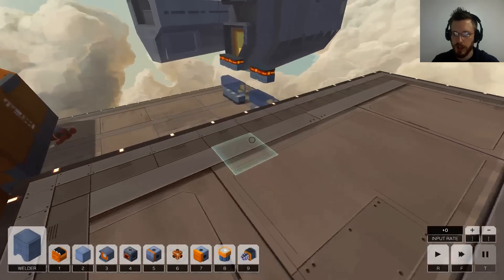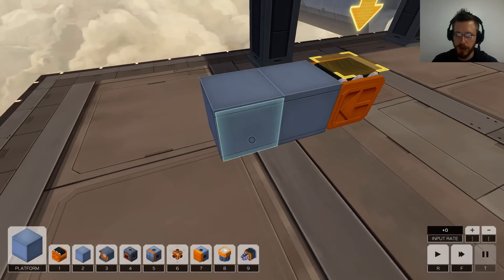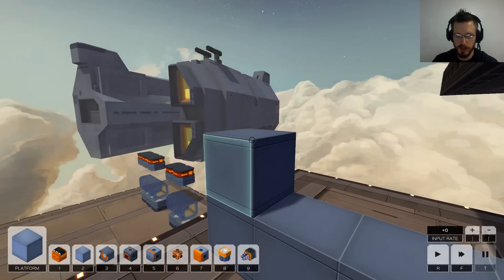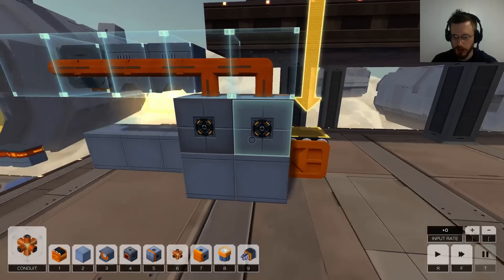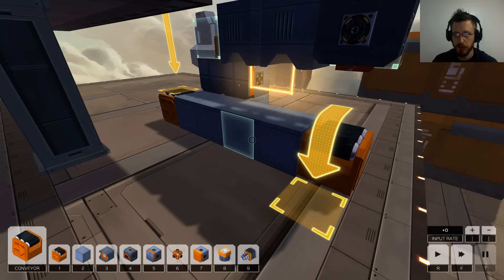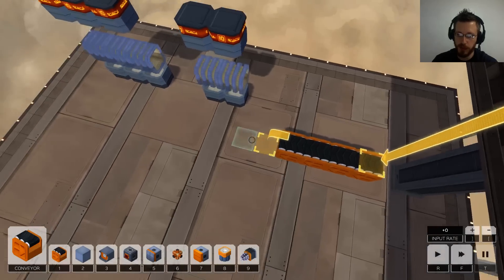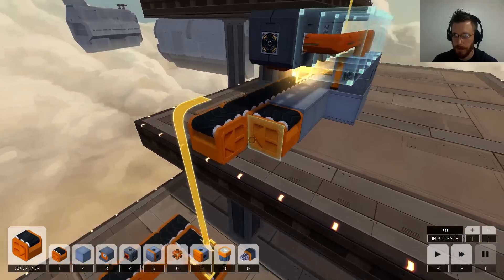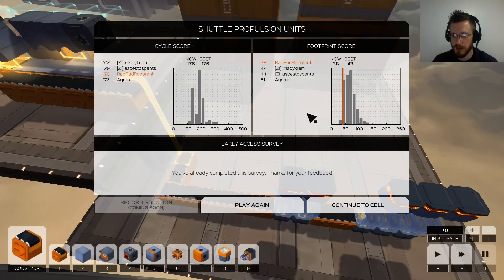Infinifactory Tutorial - How to easily split a single input into multiple outputs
I use puzzle 2-4, "Shuttle Propulsion Units" to demonstrate how to easily split a single input for use in separate outputs.

This is handy anytime you need to use one type of input block in multiple locations in your factory (pretty much every puzzle after this point).